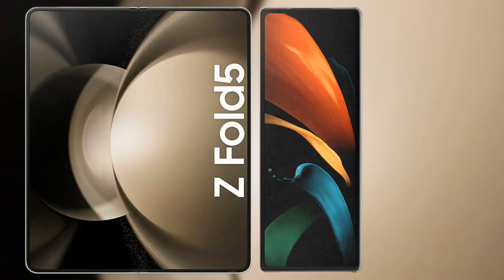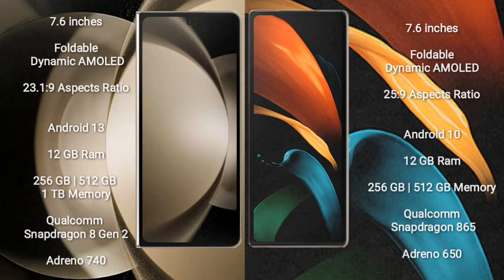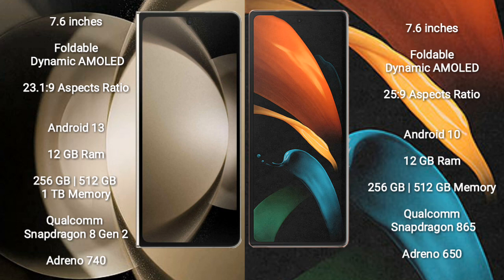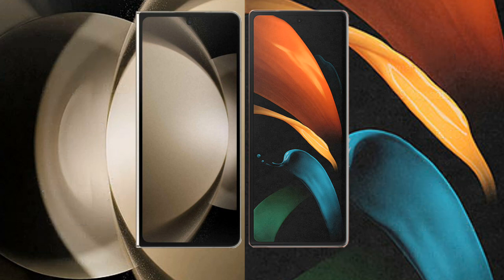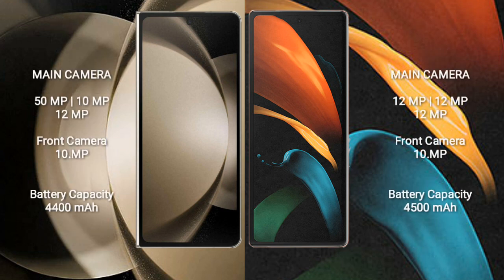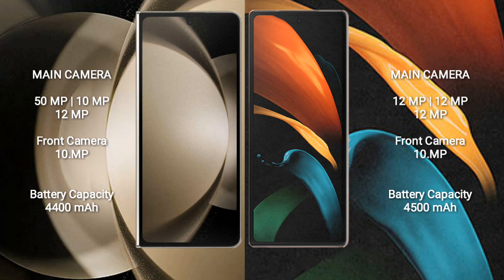Samsung Galaxy Z Fold 5 vs Samsung Galaxy Z Fold 2 Review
samsung galaxy z fold 5 vs samsung galaxy z fold 2